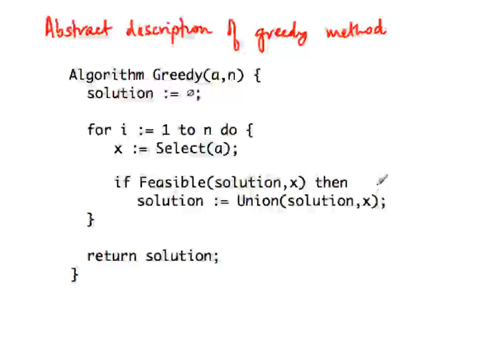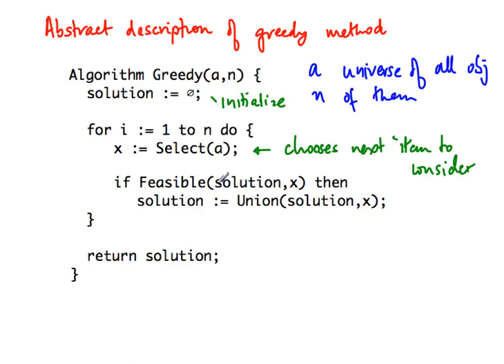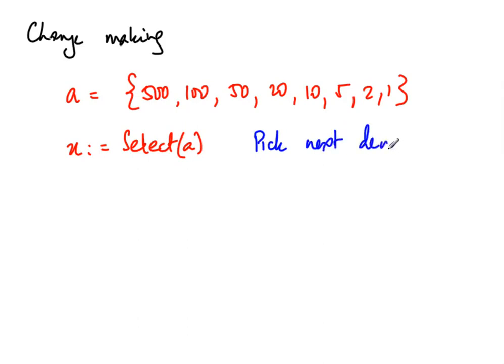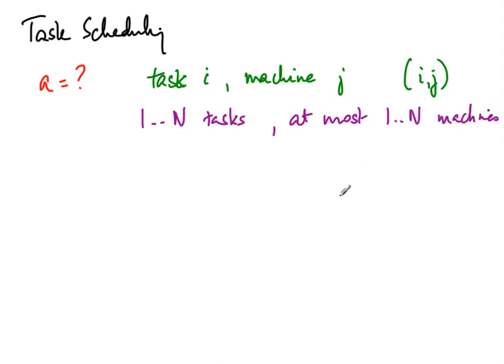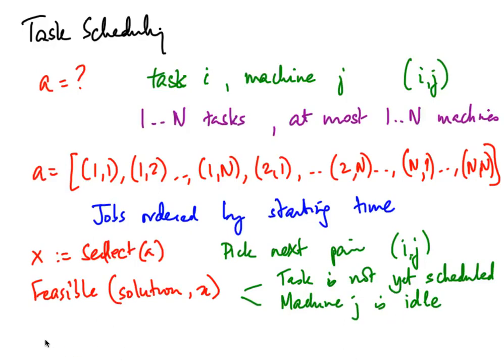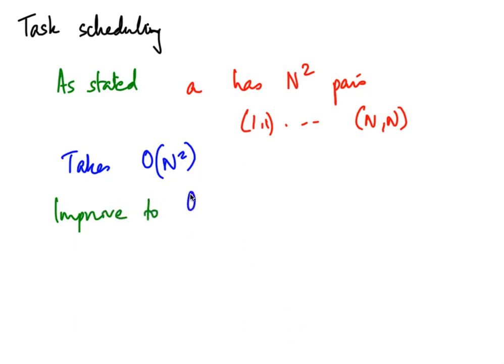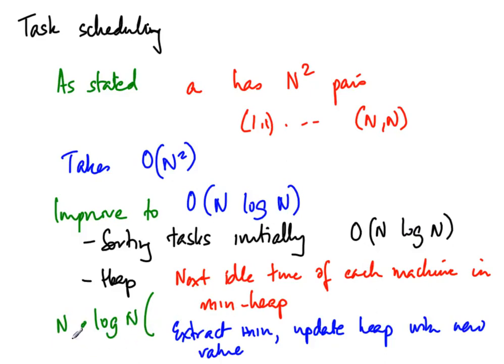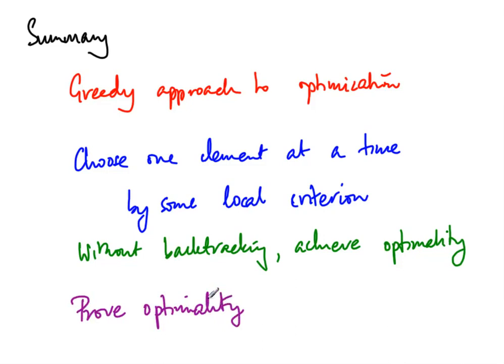Greedy Algorithms General Method Part 2